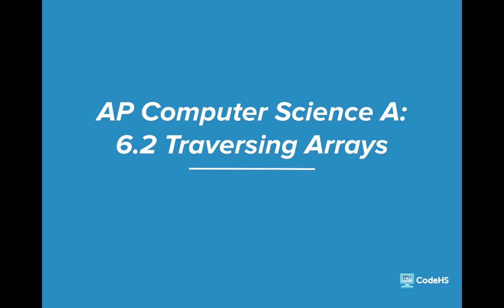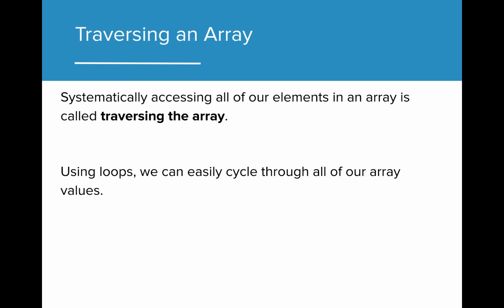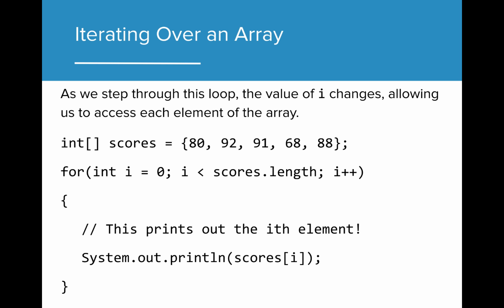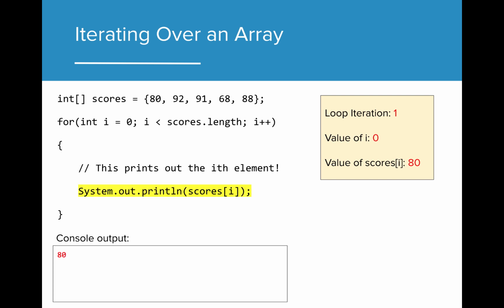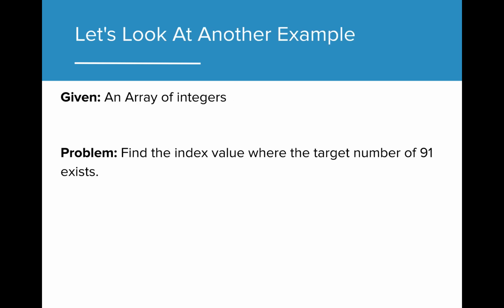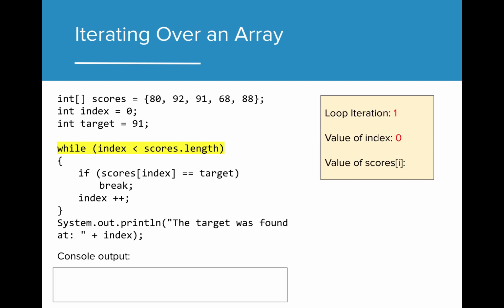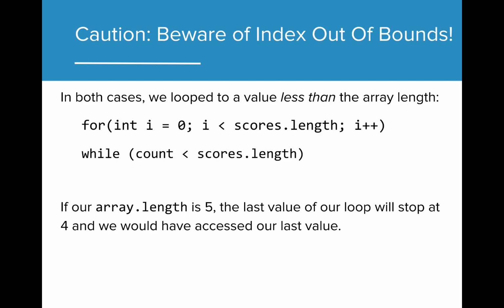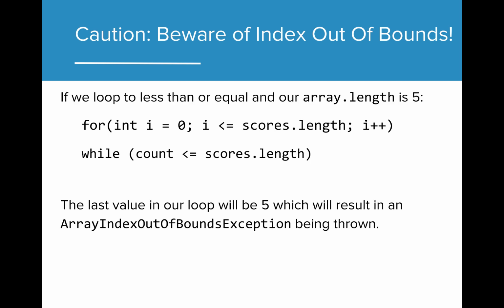AP CS A 6.2 - Traversing Arrays (OUTDATED)